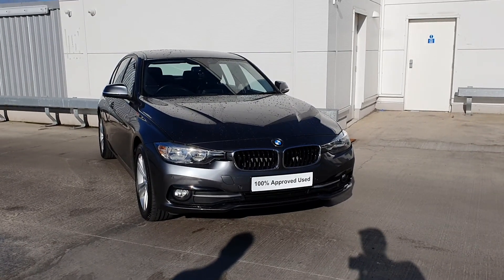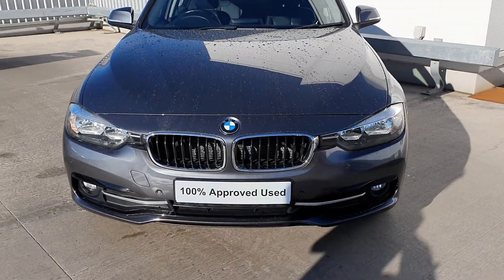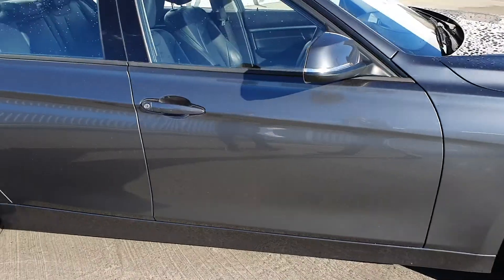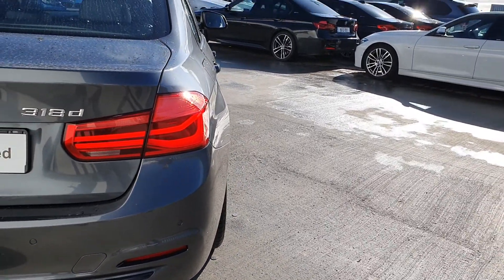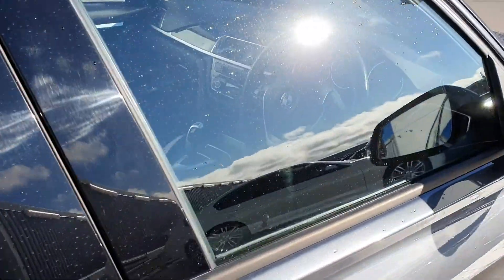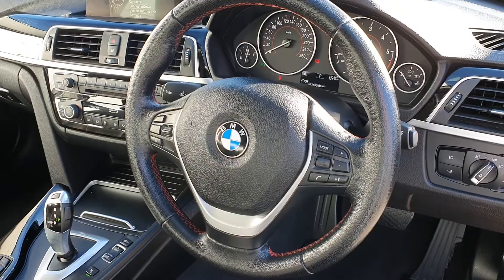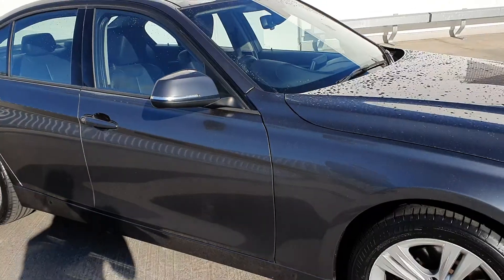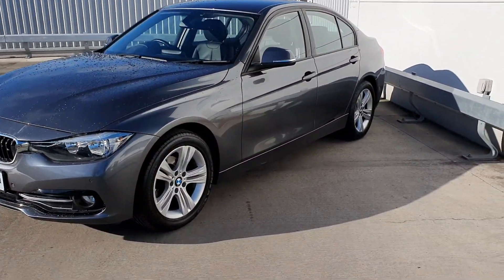161D25685 - 2016 BMW 3 Series 318d Sport Saloon 22,000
Here is a video of our 161D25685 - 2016 BMW 3 Series 318d Sport Saloon 22,000. Please contact SALESMAN NAME to arrange a test drive today. Joe Duffy BMW 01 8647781